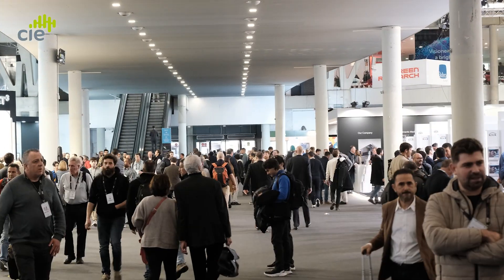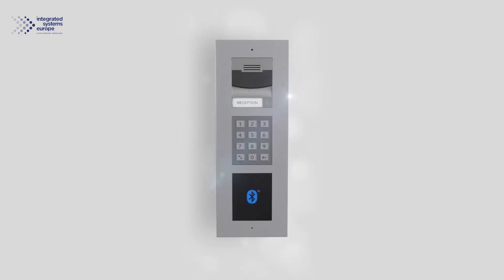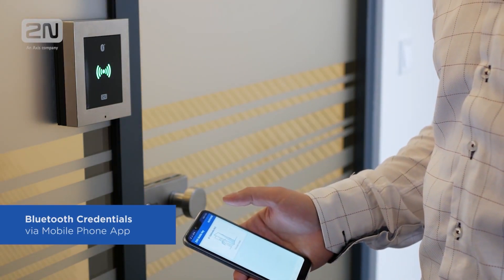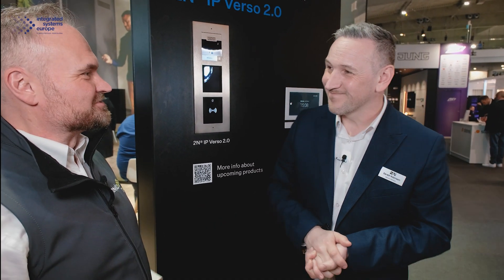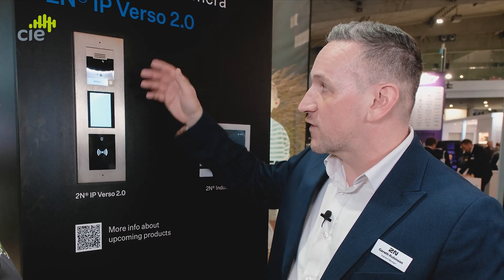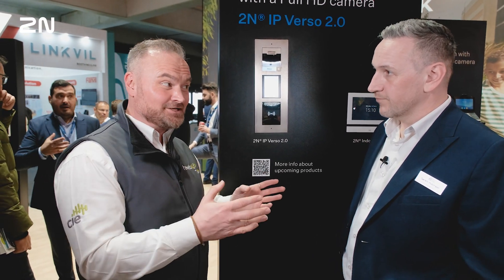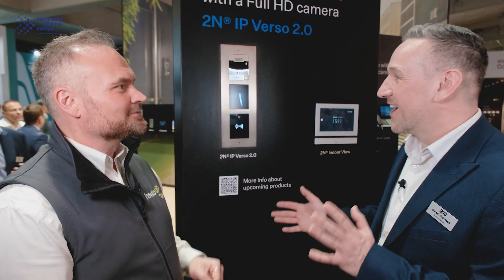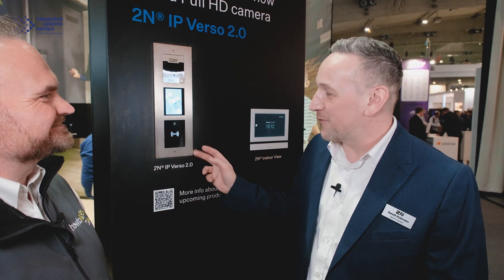2N IP Verso 2.0 modular door intercom - new 2nd generation released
Introducing the second-generation of the market leading 2N Verso modular IP door intercom, Verso 2.0.
This cutting-edge device combines a wide-angle, Full HD camera and the latest ARTPEC-7 processor, enabling advanced functionalities such as QR code reading. With unmatched modularity, exceptional image quality and a diverse range of access methods, the 2N Verso 2.0 sets a new standard in door entry and access control technology.

Filmed on the @2nvideos booth at @IntegratedSystemsEurope

0:00 Introduction to 2N Verso 2.0
0:30 What is the concept of 2N IP Verso modular door intercom?
1:20 Modules for Mobile Access Credentials
2:16 What are the upgrades to new 2N Verso 2.0?
2:42 New AXIS ARTPEC7 processor
3:35 Modules compatible with original Verso and Verso 2.0
4:52 What versions will be available?